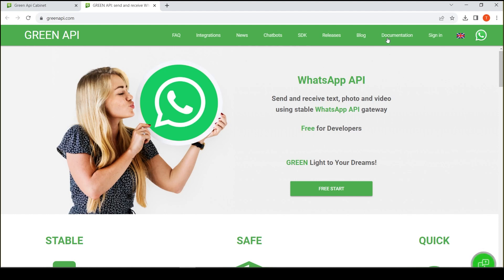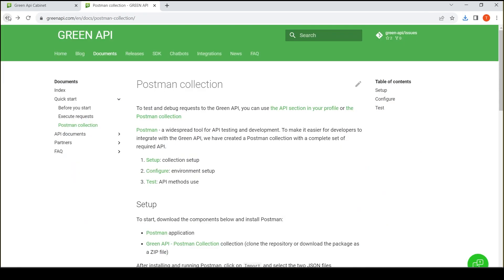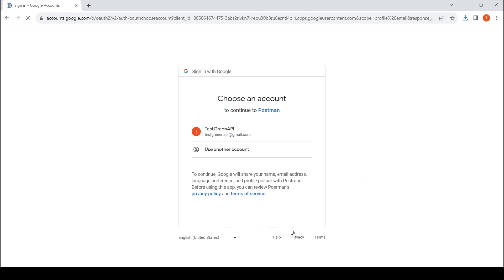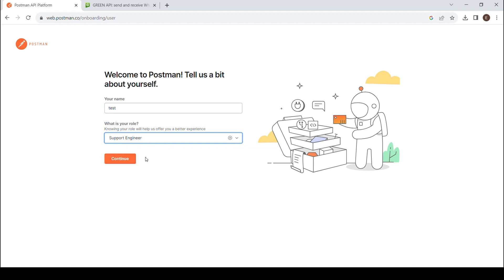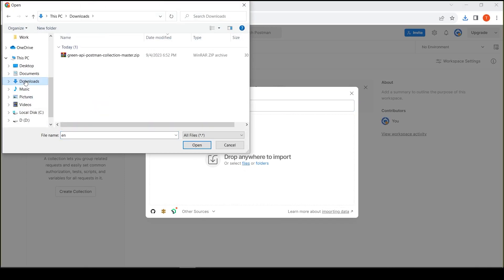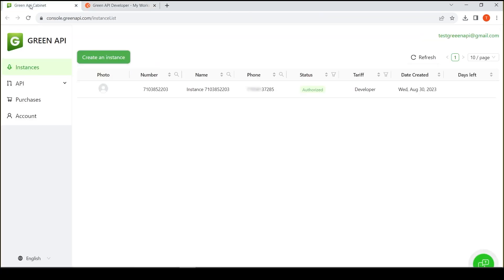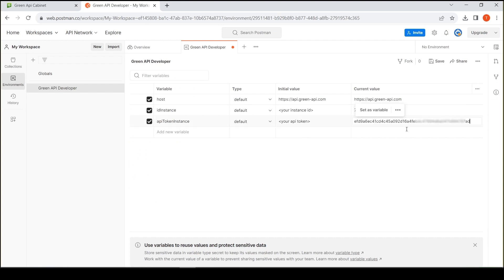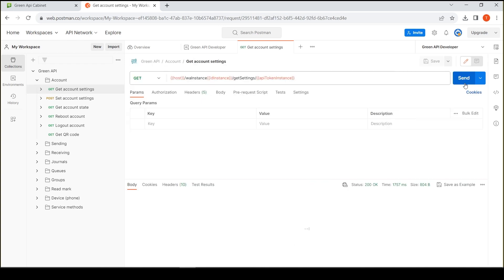How to install the Postman collection and configure variables to send messages on WhatsApp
In this video we will show How to install the Postman collection and configure environment variables to send messages on WhatsApp.

00:15 Installation of the collection
01:53 Setting up environment variables